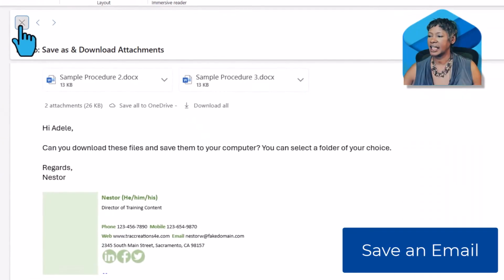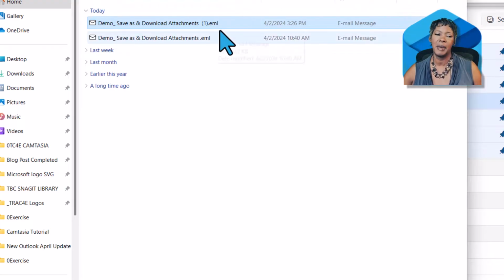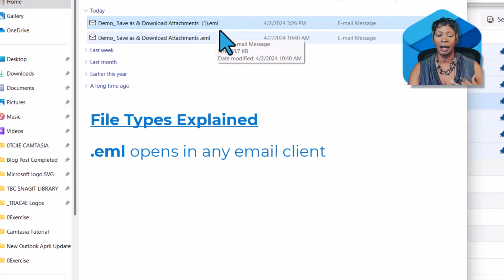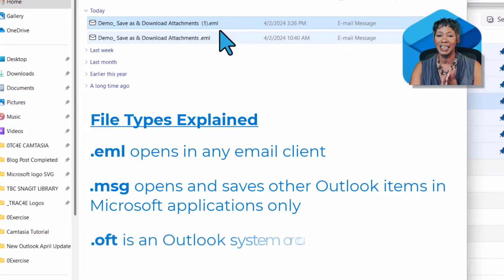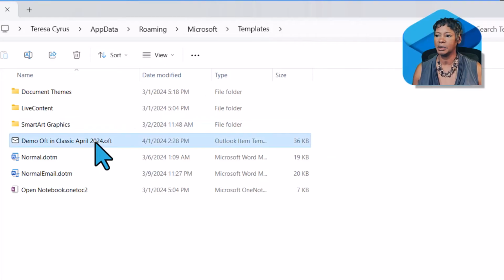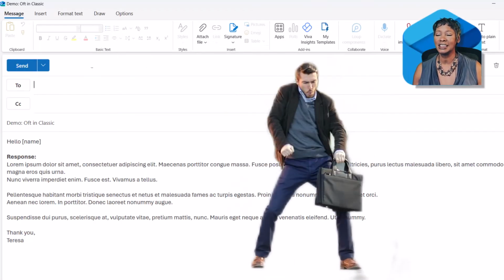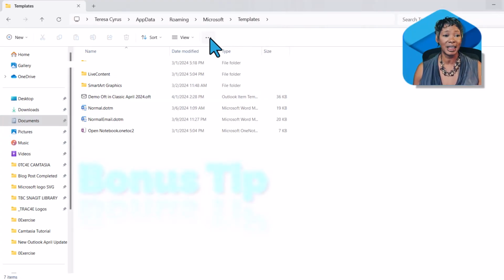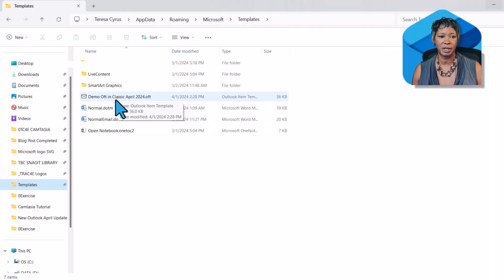Finally! You Can Access Outlook Templates in New Outlook (2025)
In this tutorial, you will learn how to save an email message correctly in New Outlook and easily open and use Outlook Classic templates. You will know where to find your Outlook Classic templates.

0:00 Save an Email to the Local Drive
0:26 File Types Explanation for EML, MSG, and OFT
1:00 Open a Template in New Outlook (See the latest video
1:42 Access Classic Templates in New Outlook